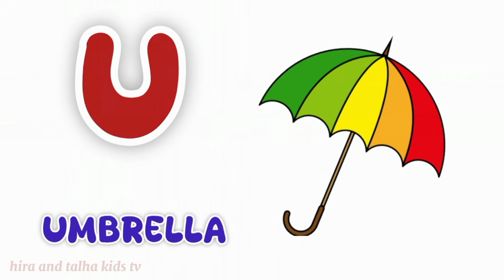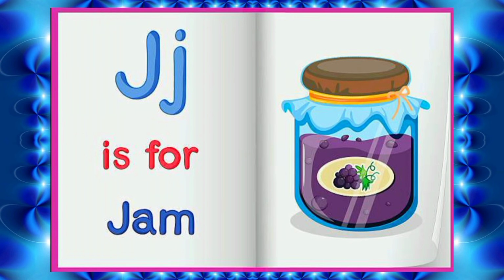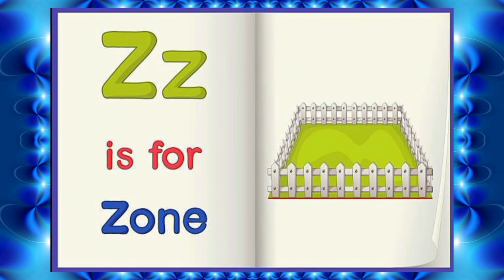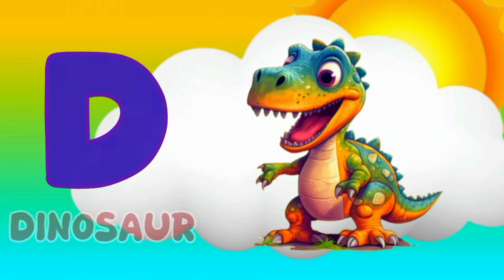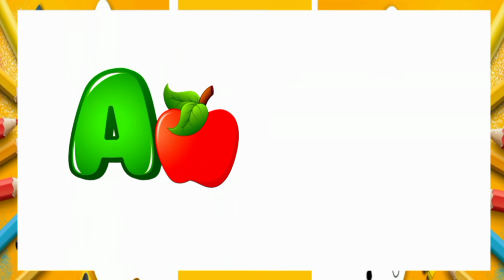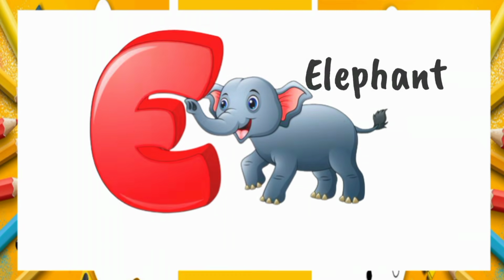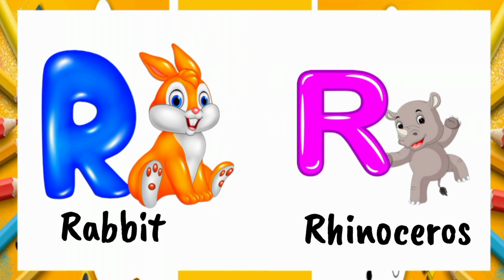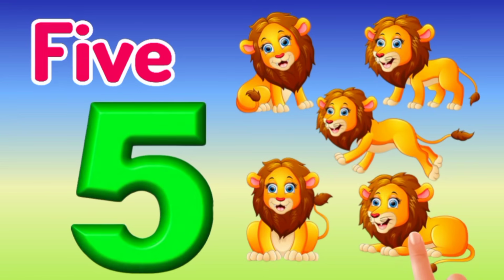Learn urdu alphabets and words and many more| haroof e tahaji | اُردو حروفِ تہجی | Pakistani rhymes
misic...youtube free music
voice,,,,‎⁨@hiraandtalha1112

 kids channel,,,,‎⁨@InfinitumCineDaastan

searches..

urdu alphabets jingle, arabic alpbabets, learn arabic alphabets, aliph bey, aleph bey, aliph bay, music, acapella, urdu naat,golden ball rhymes,lullabies,happy bachpan,urdu